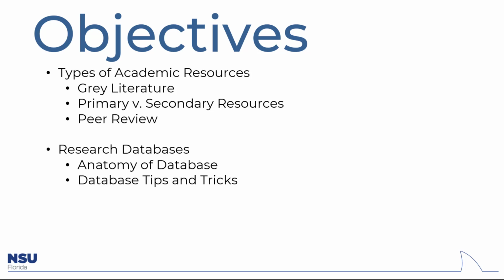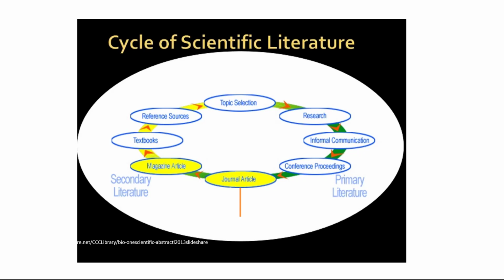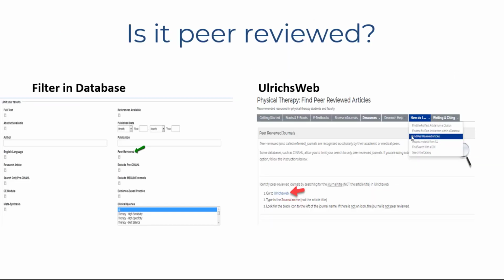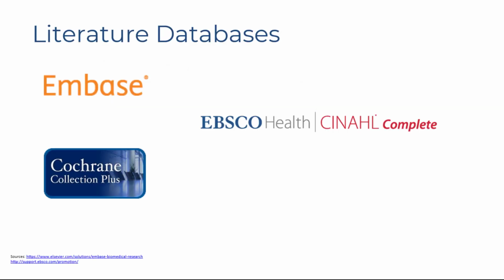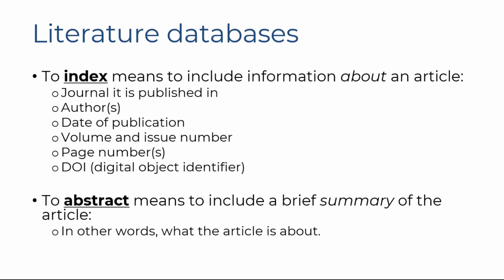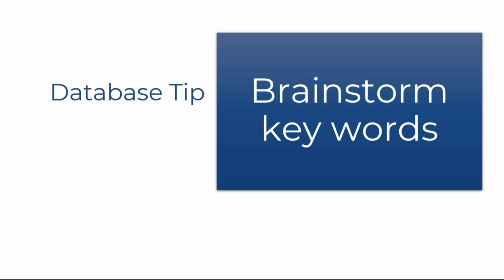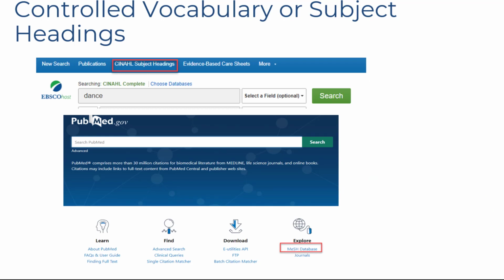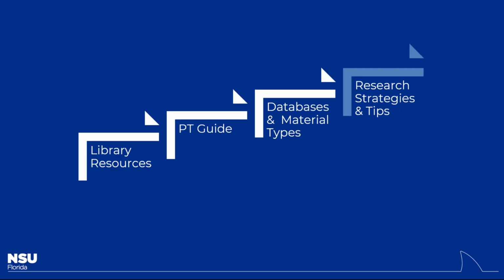Databases & Material Types